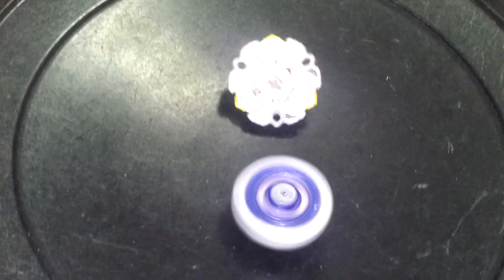BEYBLADE BATTLES Big Bang Pegasis VS Vari Aris.HD 2016